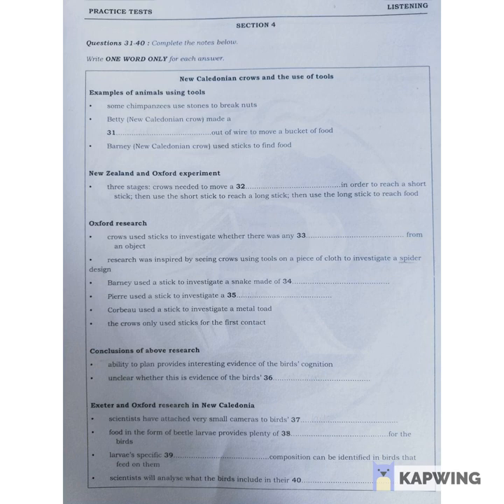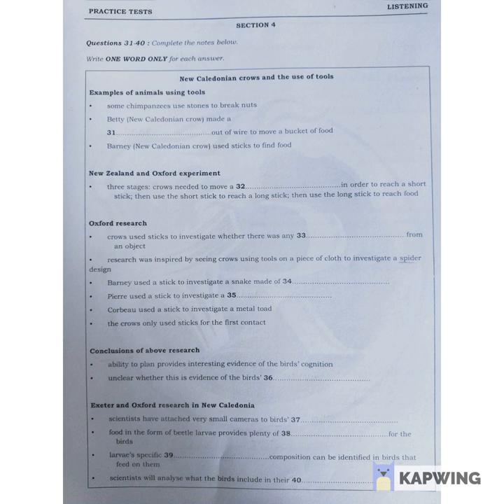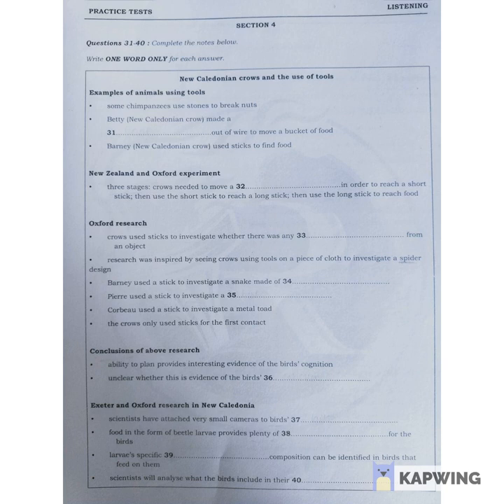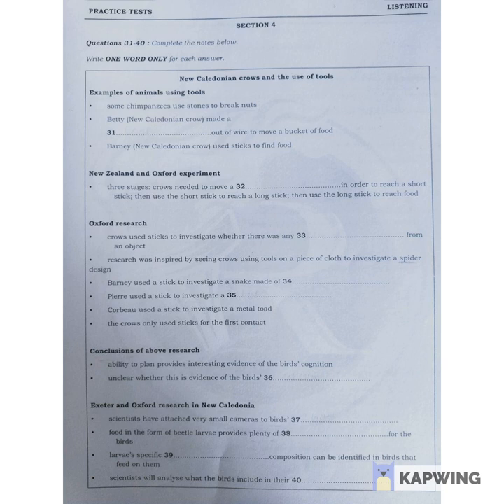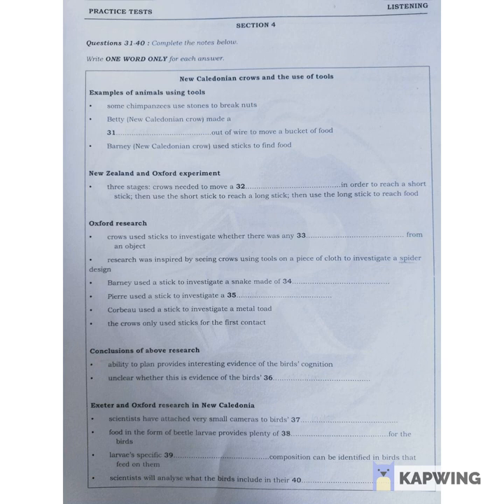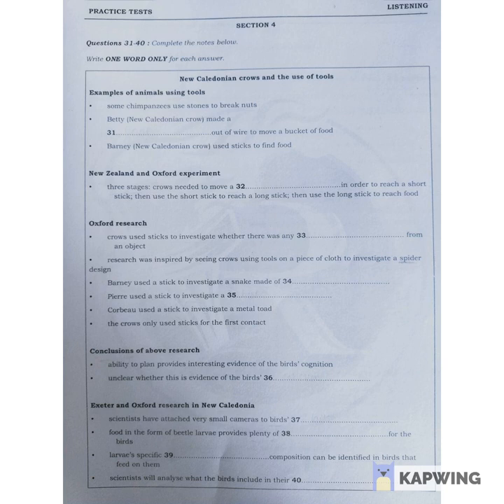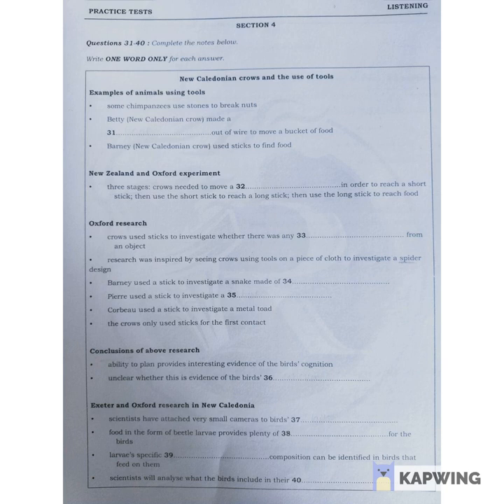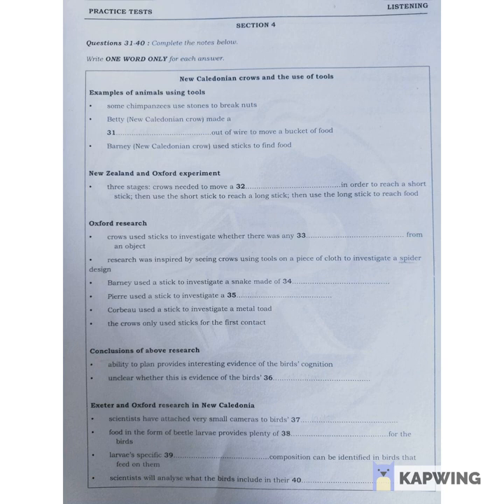New Caledonian crows and the use of tools || TOUGHEST IELTS LISTENING TEST EVER || ENGLISH